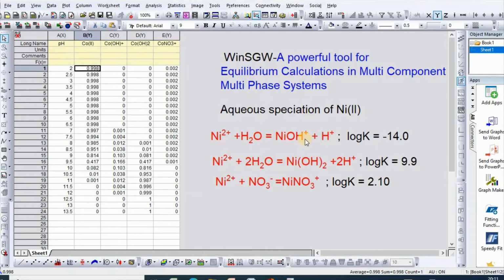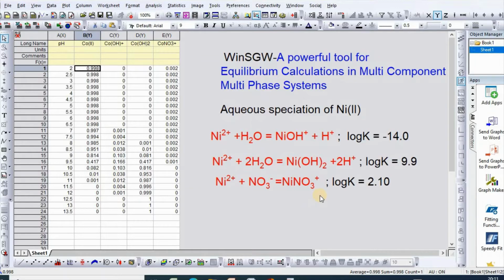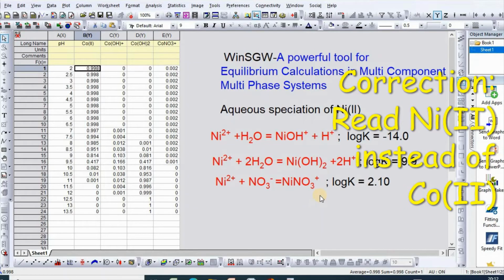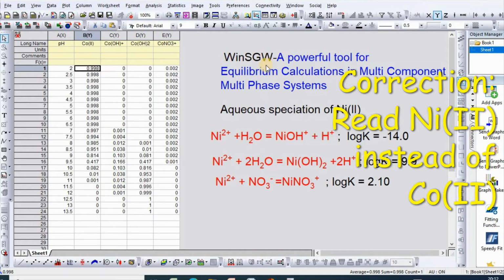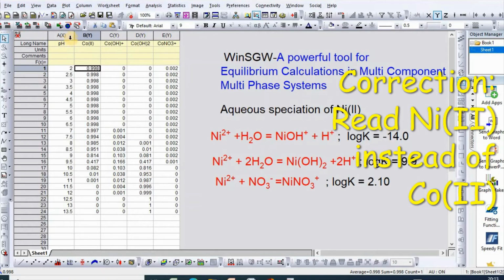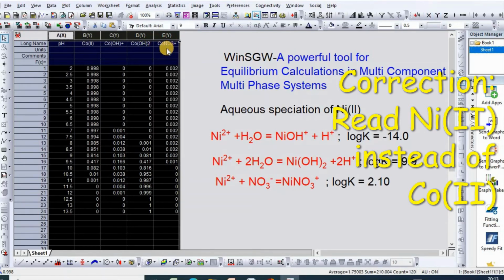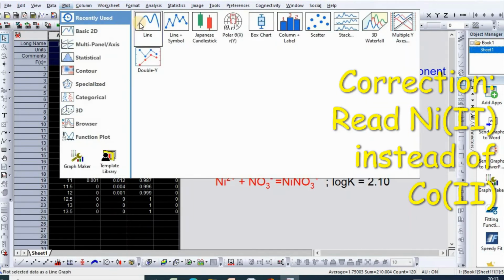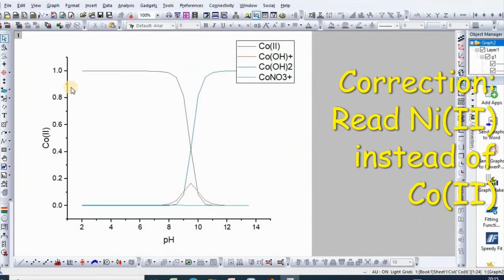How to plot nickel speciation curve in origin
This tutorial is for all who use Origin or OriginPro and performed metal ion or Ni(II) speciation study and analysing data. This video demonstrates how to plot nickel (II) species distribution curve in origin or How to plot nickel speciation curve in origin